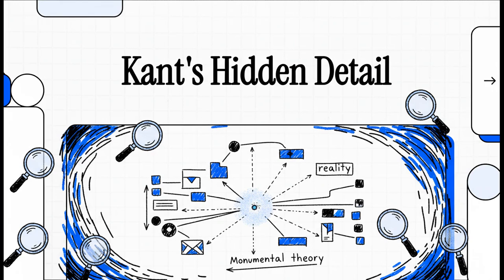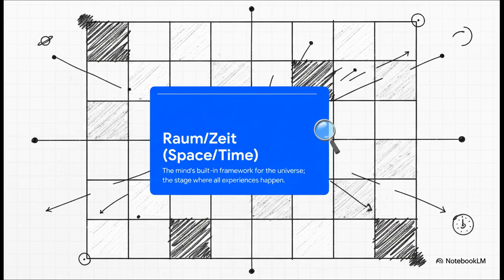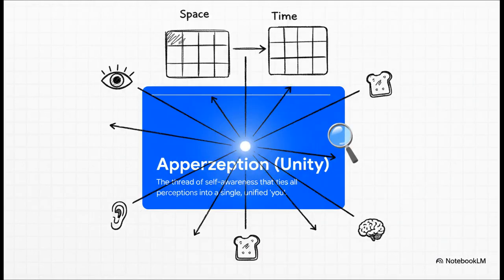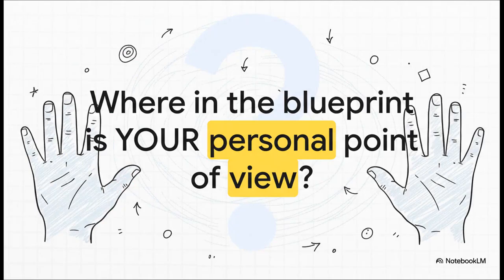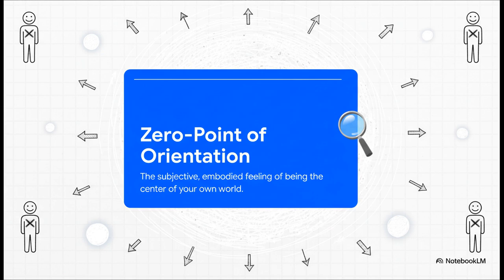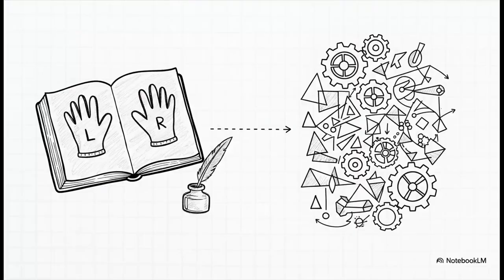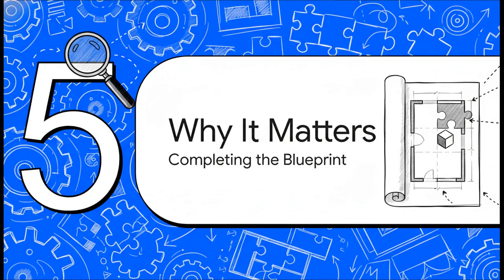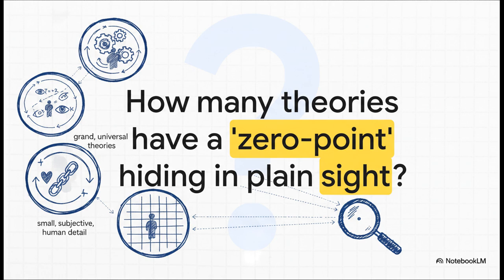Immanuel Kant’s Hidden Detail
We analyze a perceived philosophical gap in Immanuel Kant’s theory of experience regarding how a subject locates itself. While Kant identifies space and time as structures of perception and the transcendental apperception as the unit of thought, he lacks a formal principle for indexical centering, or the "here and now." We argue that although Kant acknowledges the subjective necessity of distinguishing directions like left from right, he treats the self-concept as a non-intuitive thought rather than a localized point. Consequently, we propose a third transcendental principle called "punctual identity" to serve as a formal coordinate origin for the individual perspective. This addition would bridge the divide between the vast field of objective data and the finite subject's need for orientation. Ultimately, we suggest that self-location is an essential indexical function that cannot be reduced to mere logical unity or general spatial forms.